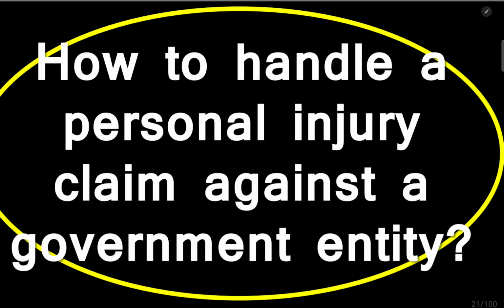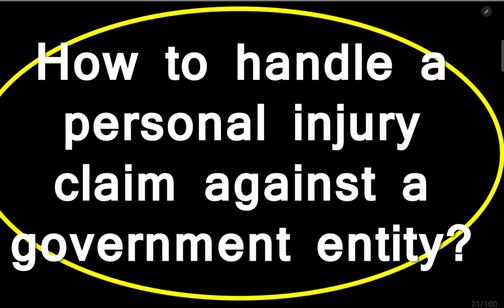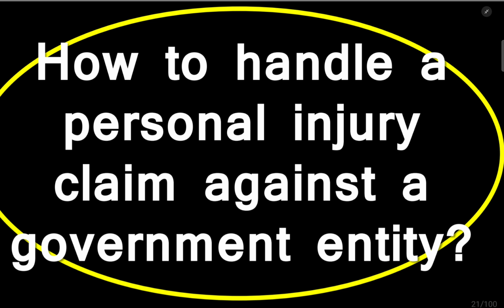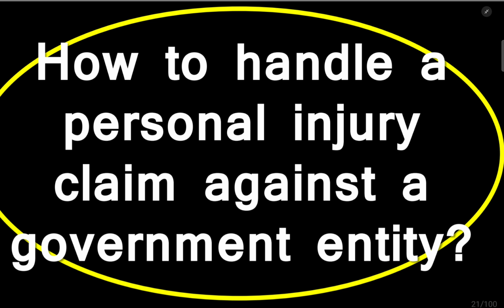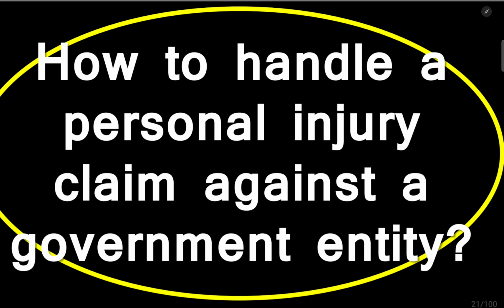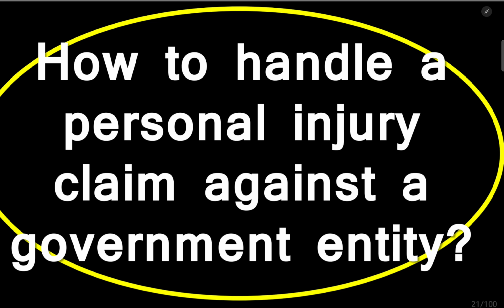How to Handle a Personal Injury Claim Against a Government Entity in USA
Learn how to handle a personal injury claim against a government entity with this step-by-step guide. From filing a notice of claim to gathering evidence and negotiating settlements, this guide covers the unique steps involved in seeking compensation from government agencies.

1. "How to Handle a Personal Injury Claim Against a Government Entity"
2. "Step-by-Step Guide to Filing a Personal Injury Claim Against the Government"
3. "How to Successfully File a Personal Injury Claim Against a Government Agency"
4. "Handling Personal Injury Claims Against the Government: What You Need to Know"
5. "Filing a Personal Injury Claim Against a Government Entity: A Simple Guide"

"Personal Injury Accidents in the USA: Common Causes and How to Avoid Them!"
"Top 7 Causes of Personal Injury Accidents in the USA - What You Need to Know!"
"Shocking Truth Behind Personal Injury Accidents: Causes You Should Be Aware Of!"
"Avoid These Common Personal Injury Causes – Protect Yourself Now!"
Common causes of personal injury accidents

Car accident injuries in the USA
Slip and fall cases and prevention
Workplace injury statistics and solutions
Medical malpractice lawsuits explained
Product liability accidents
Pedestrian and bicycle injury prevention
Dog bite legal claims
Personal injury legal advice
How to prevent common accidents
Legal rights after personal injury
Negligence in personal injury cases
Steps to take after an injury accident